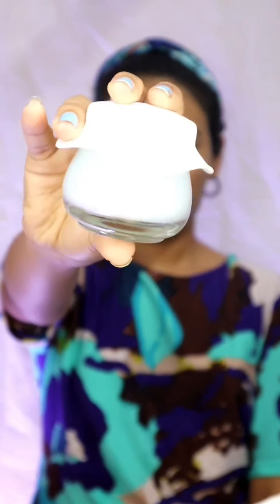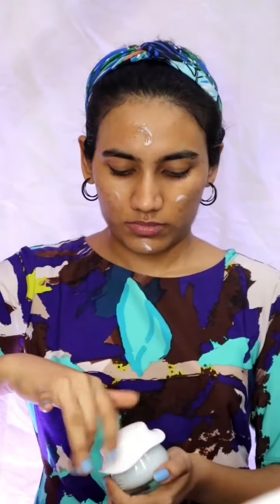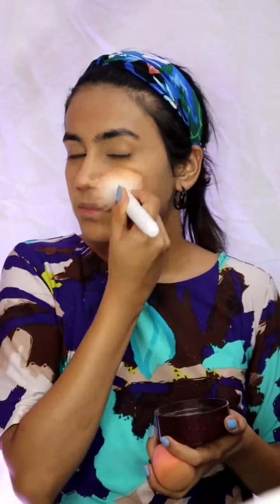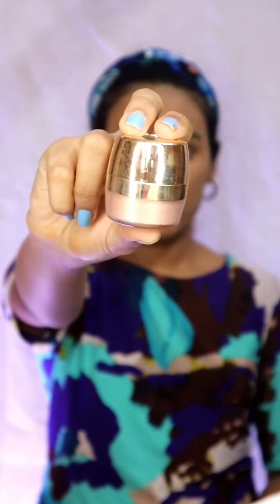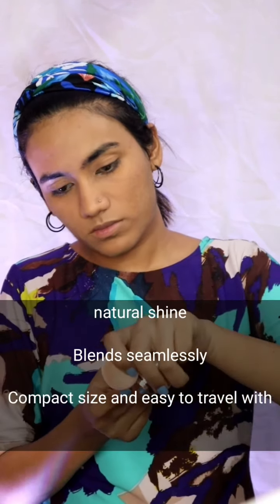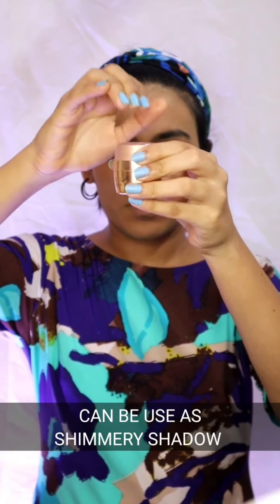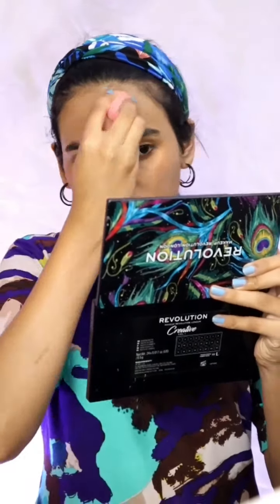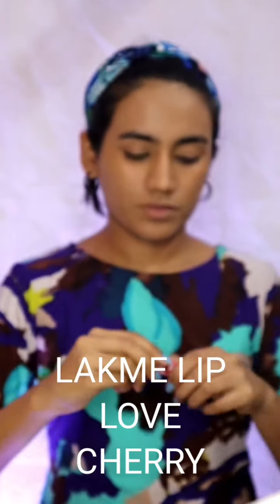Mask proof Makeup with affordable products malayalam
Dot and ket gel moisturizer

DOT AND KEY .  SHILPA10
FOR BUSSINESS ENQ

Join telegram for Amazon and nykaa offers
Here that will be products which are having high offers in Amazon and Nykaa will be updating about each and every good

CURRENT FAVORITE PRODUCTS

FAQ

WHAT IS MY NAME?
SHILPA SUNIL

HOW OLD IAM I?
20

What iam i doing currently?
Doing my B.DES degree at National institute of fashion technology
And running 2 channel on YouTube
And also on Instagram and wordpress
As mentioned in links above

PHONE CAMERA I USE